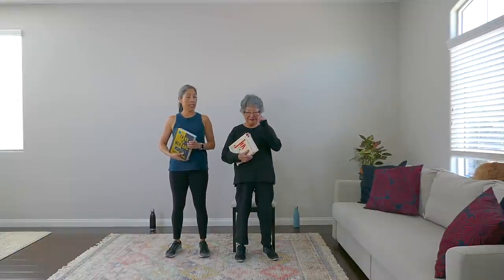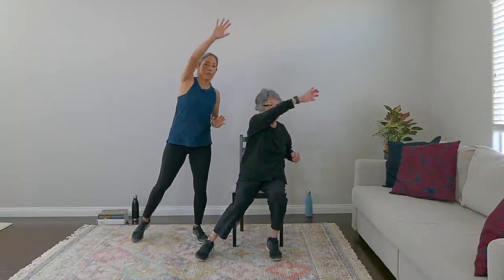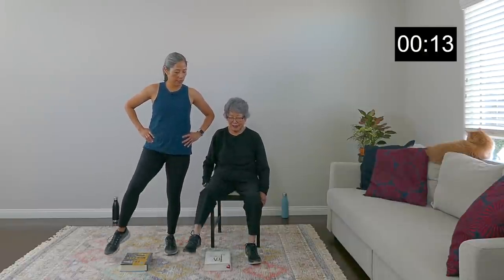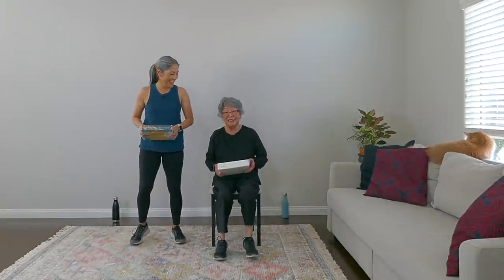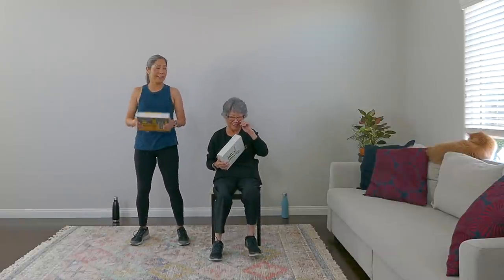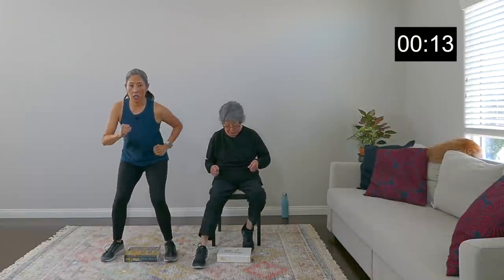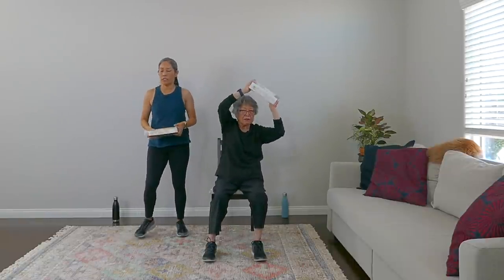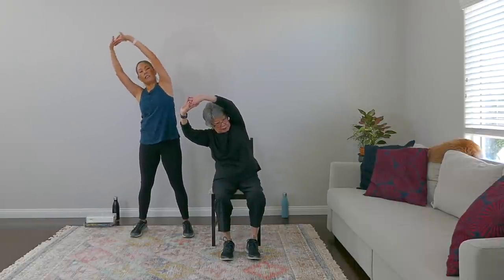20 minute Book Workout | Cardio & Strength for seniors, beginners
The gentle exercises in this video will work your cardiovascular system and build muscle using a book! This workout includes a warmup, eight exercises in 20 second rounds done twice, and a cooldown. The workout can be done standing or seated. An added bonus is that you can rack up about 1200 steps while doing it!

The eight exercises in the workout are:
Lower Body
✳️ Up and Overs - right and left
✳️ Alternating foot taps
✳️ Heel touches
✳️ Wide step forward and back

Upper body:
✳️ Forward press
✳️ Side press
✳️ Overhead press
✳️ Halos - right and left

Pick a book that is easy to hold for the upper body exercises. Regarding weight, select one that you can do 10 repetitions with each of the upper body exercises fairly easily (some challenge is good!).

The books we use in the video weigh 2 and 3 pounds:

✅ The Joy of Cooking by Irma Rombauer and Marion Rombauer Becker: a classic that was handed down to my mom from her mom. She has the 1975 edition -- the most popular printing since the book was first published in 1936.

✅ Tribe of Mentors by Tim Ferriss features life advice from innovators from many walks of life. It’s like having your own advisory board in your hands.